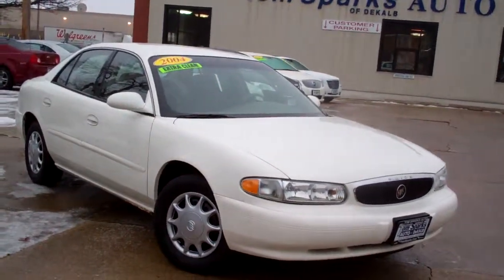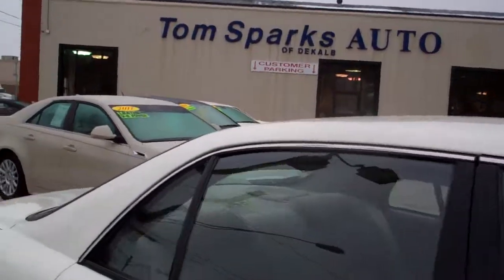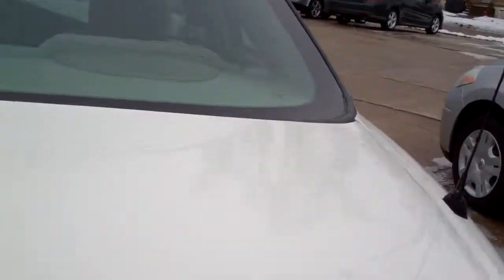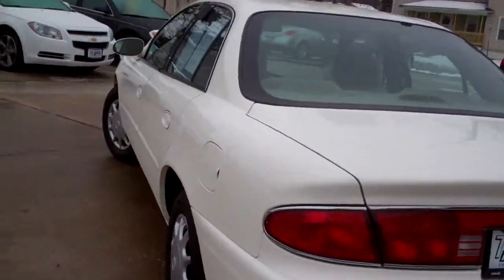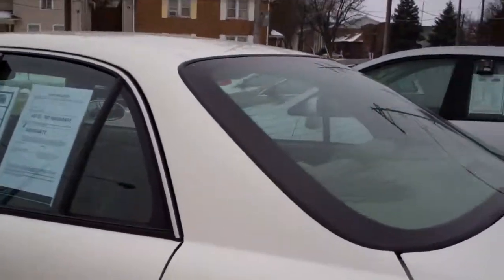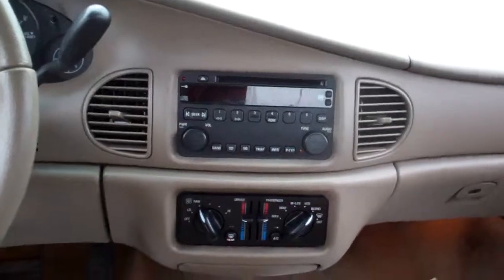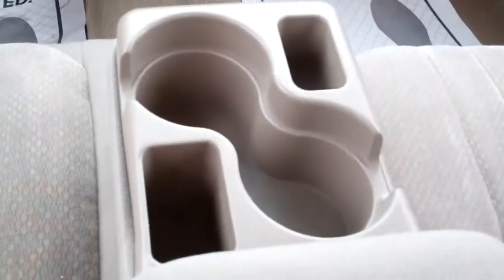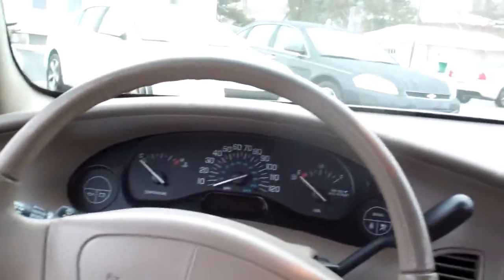2004 Buick Century cstm Dekalb IL near Hinckley IL.